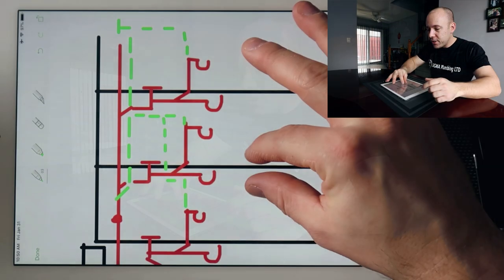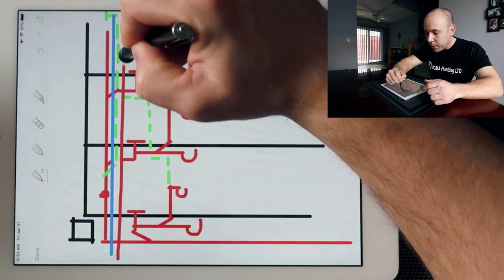A Day In The Life Of A Plumber | Plumbing Hot Water Risers | Vlog 68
Peeps! In this A Day In The Life Of A Plumber 68 we replace a hot water riser! Enjoy!

Snapchat kennymolotov